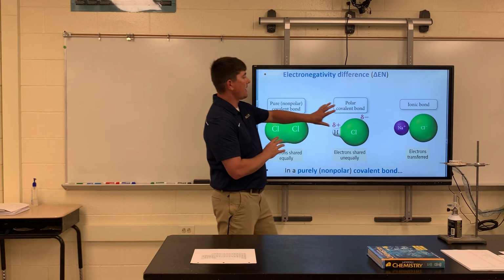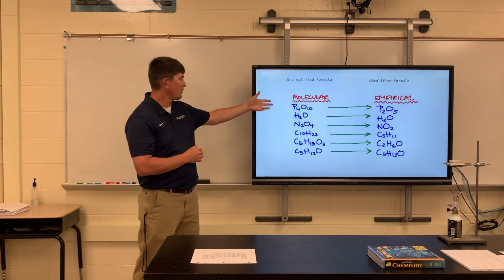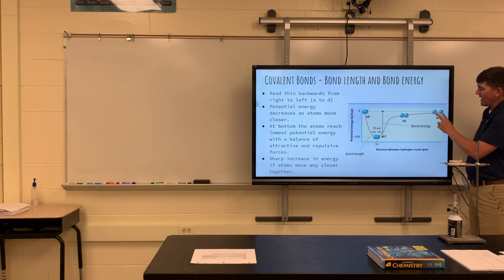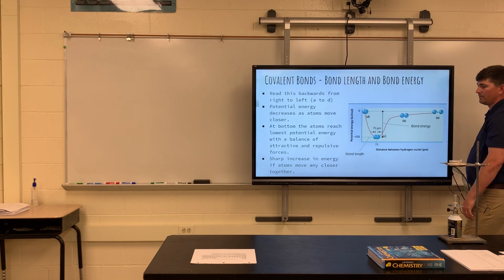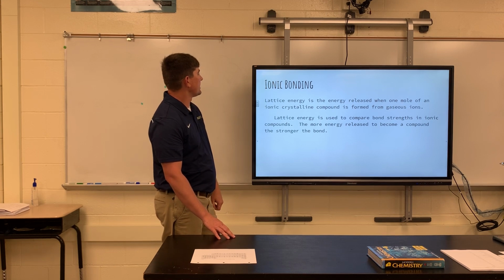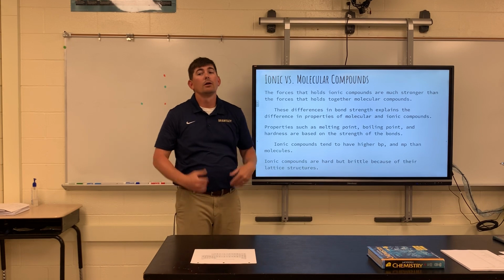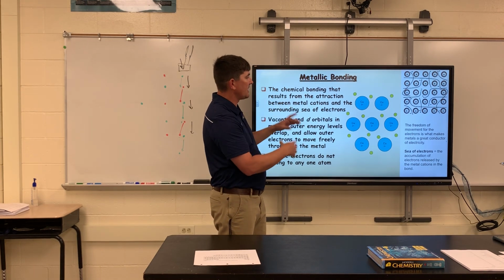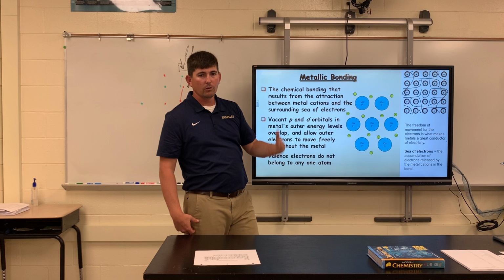Ionic and Molecular Compounds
Chemistry - Chemical Bonding 2 on Ionic and Molecular Compounds